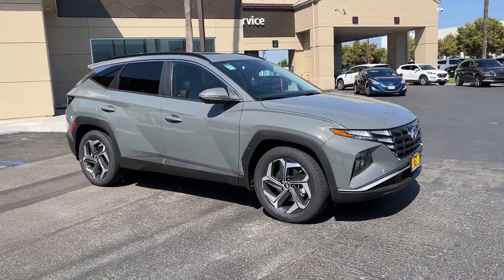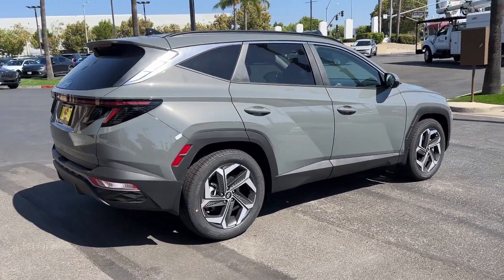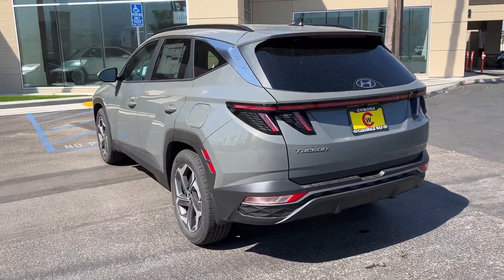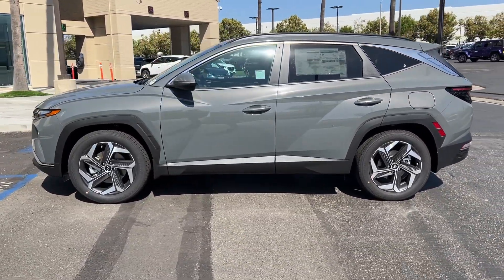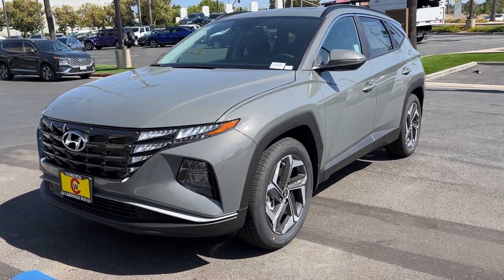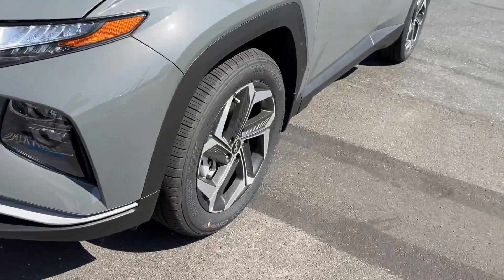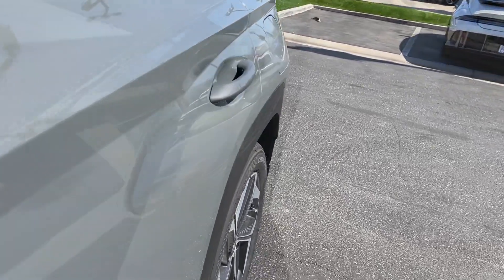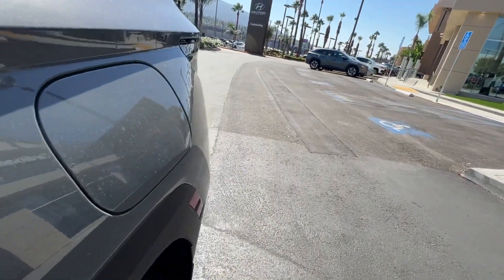2024 Hyundai Tucson Riverside, Temecula, Loma Linda, Orange County, Corona, CA H13102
New 2024 Hyundai Tucson SEL available in Corona, California at Cardinale Way Hyundai Corona. Servicing the Riverside, Temecula, Loma Linda, Orange County, CA area.

Gray 2024 Hyundai Tucson SEL FWD 8-Speed Automatic with SHIFTRONIC 2.5L I4 DGI DOHC 16V LEV3-SULEV30 187hpbrbrPlus government fees and taxes, any finance charges, any dealer document processing charge, any electronic filing charge, and any emission testing charge. The Manufacturer's Suggested Retail Price excludes any optional dealer installed equipment. Factory incentives are subject to change and may depend on location of buyers residence and lease or financing terms. Please contact dealer for final price. 25/32 City/Highway MPGbrbrbrExperience the Cardinale Way difference. We develop outstanding relationships where everybody wins. All prices are plus dealer installed Protection Package for $1785.00. Proudly serving Inland Empire, Corona, Riverside, Ontario, San Bernardino, Orange County, Yorba Linda, Chino Hills 92882.